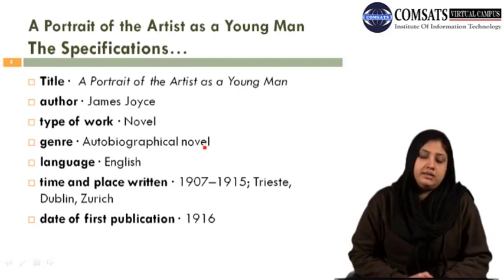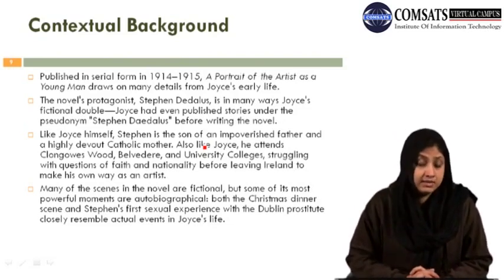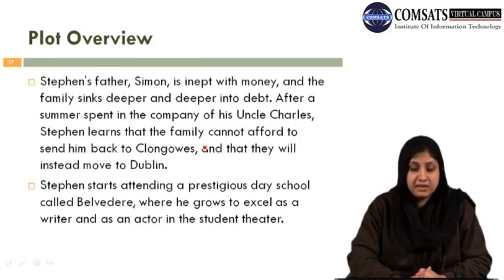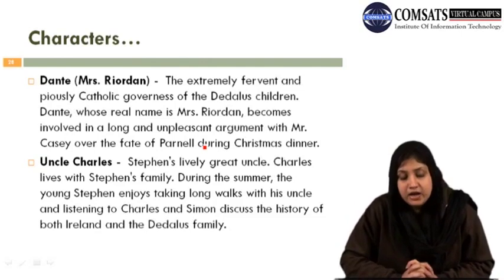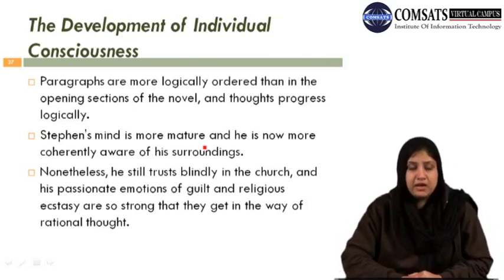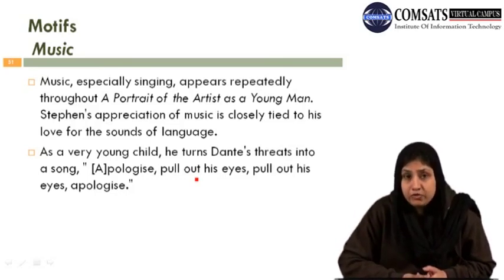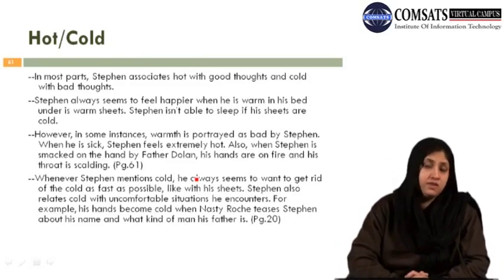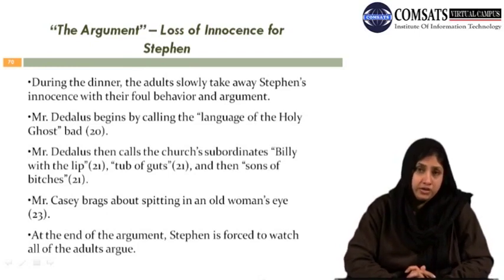Contextual Background ENG501 LECTURE in Hindi Urdu 30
google scholar,
example of context in a research paper,
contextual gap meaning,
contextual perspective meaning,
what is contextual gap,
contextual perspective example,